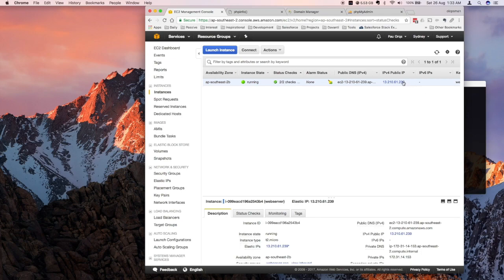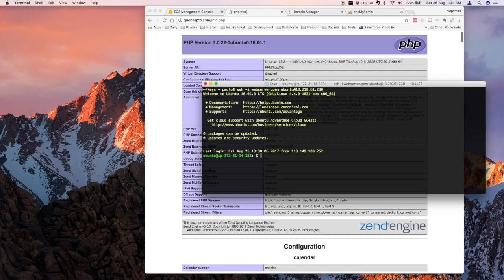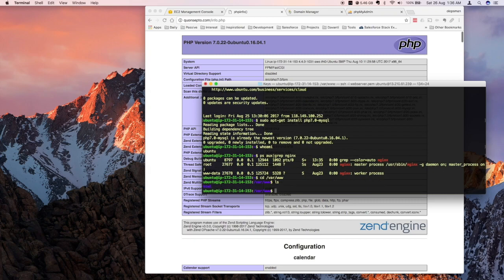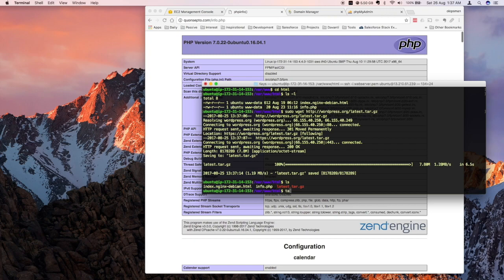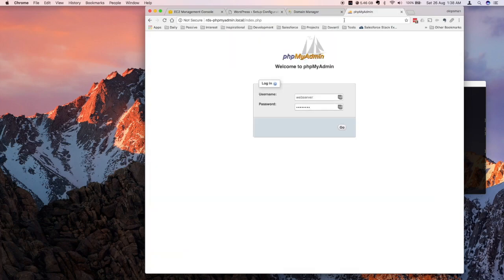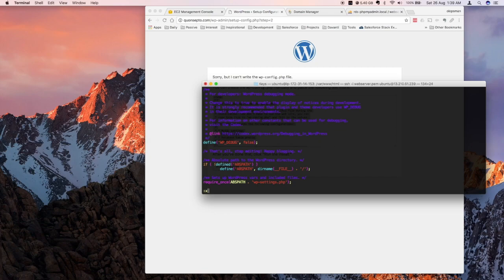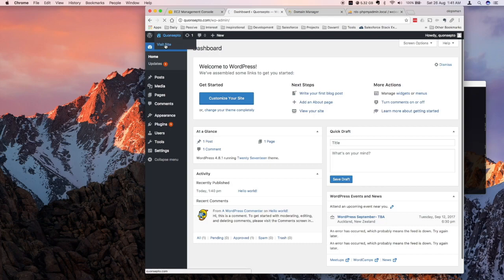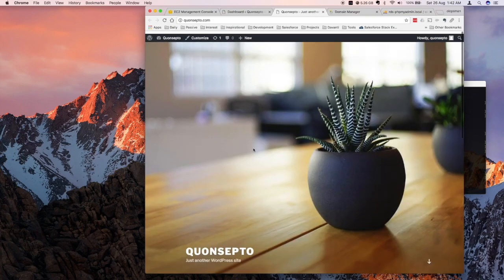How to Install Wordpress on Nginx on AWS EC2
This video is about How to Install Wordpress on Nginx on AWS EC2